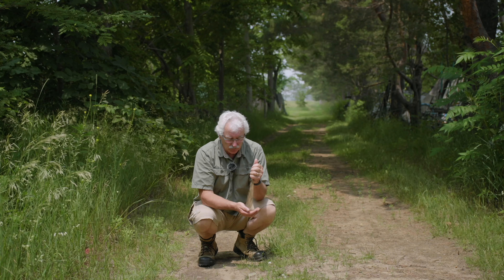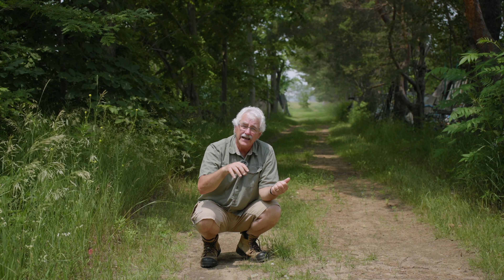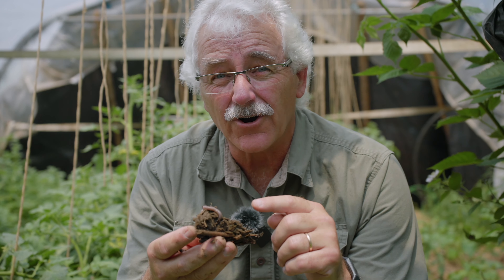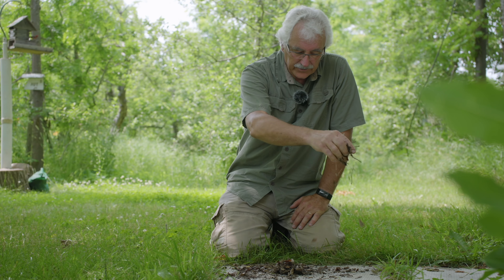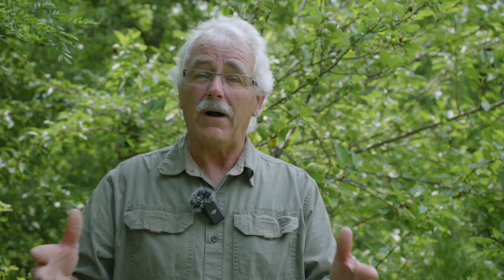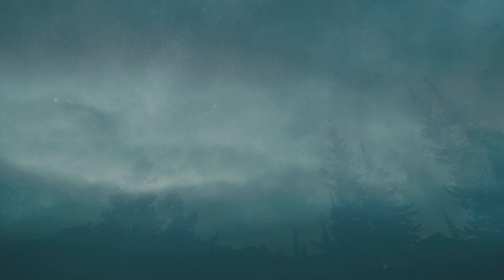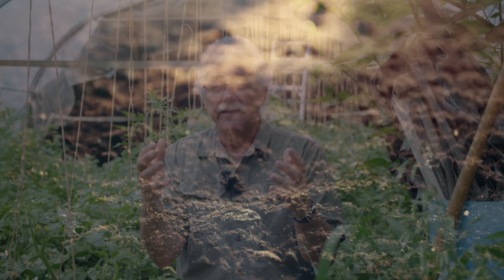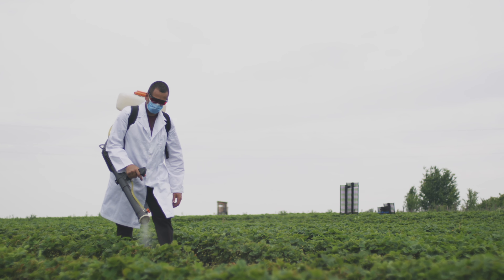WORMS in your SOIL are a GREAT INDICATOR OF...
Do you have Earthworms in your soil? Do you want Earthworms in your soil? Earthworms in your soil are actually great indicators of a healthy soil. Stefan takes a deeper look into why/why not you may have Earthworm rich soils.

** NEW ** Stefan's Master Class (START FOR FREE)

Want to VISIT the Permaculture Orchard? Start your VIRTUAL TOUR of the Permaculture Orchard for FREE

My BIGGEST Mistakes made in the Orchard (Playlist) THIS WILL SAVE YOU crazy TIME and MONEY!!!

=== SOCIAL MEDIA ===